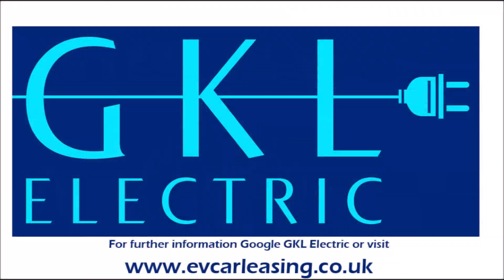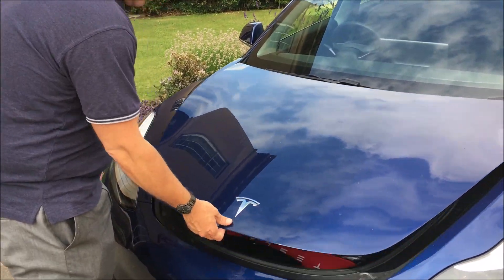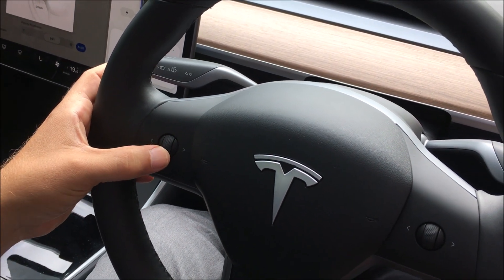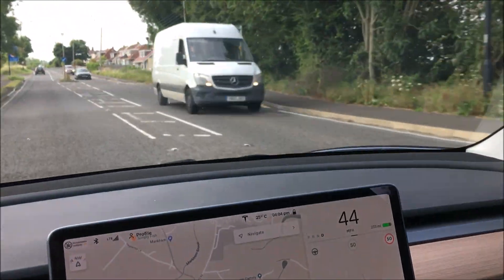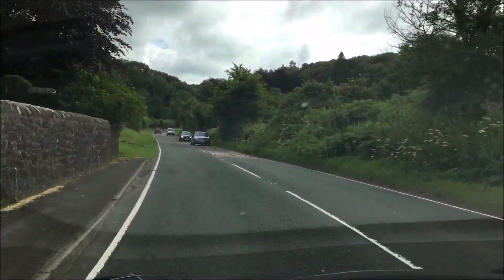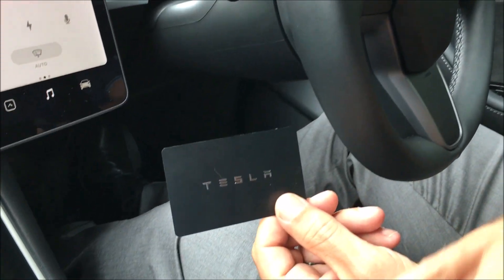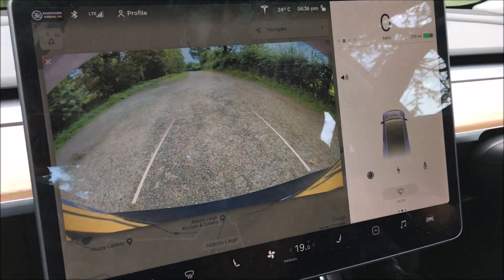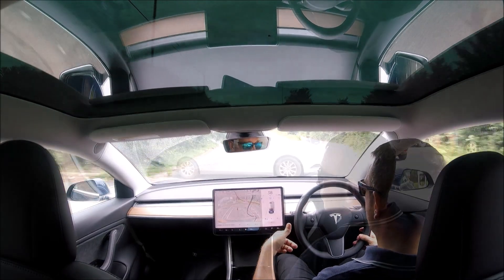Tesla Model 3 UK - GKL Electric Vehicle Guide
GKL Electric Leasing - How to guide for the New Tesla Model 3 . Key features, driving and charging reviews, specifications and details. GKL Electric offer EV & PHEV leasing solutions for Businesses Nationwide. Questions - Call Sam 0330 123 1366